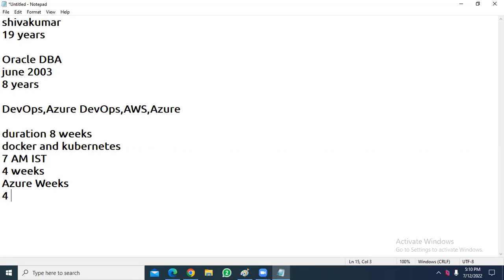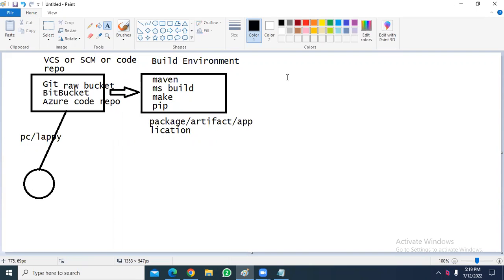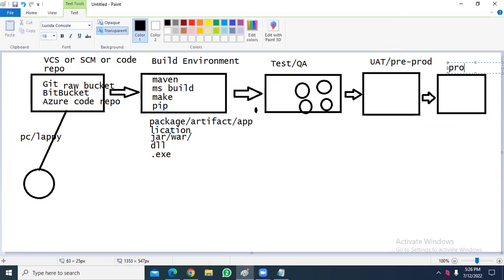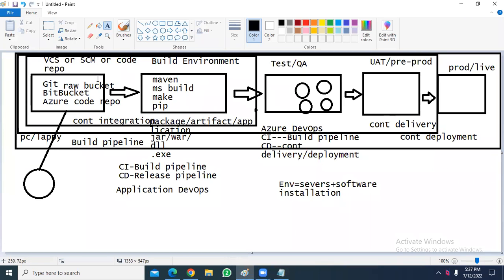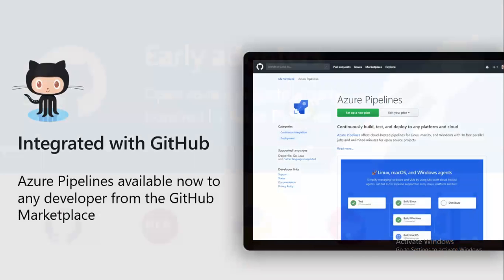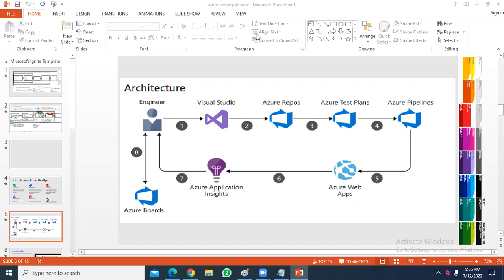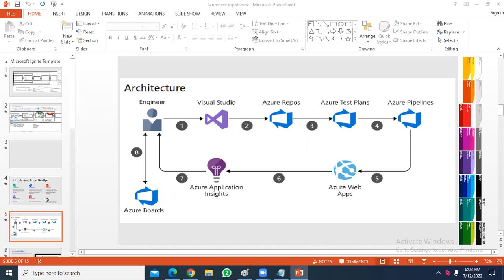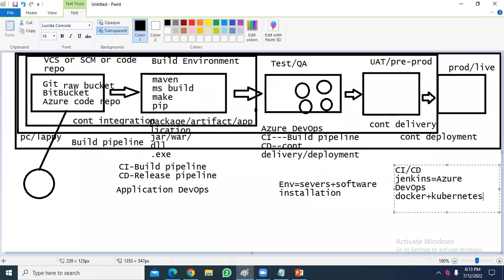AZURE DEVOPS tutorials || Demo - 1 || by Mr. Shiva Kumar On 12-07-2022 @5PM IST